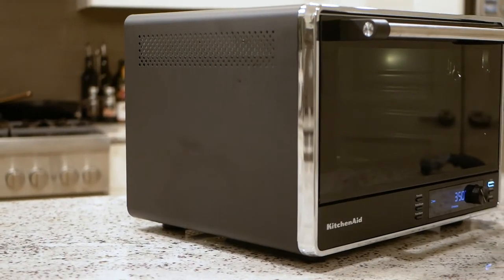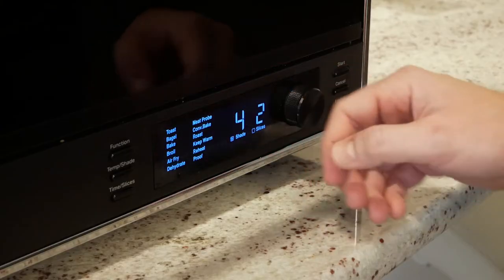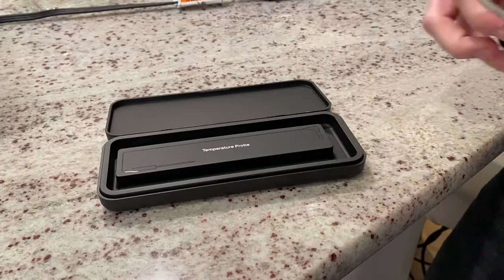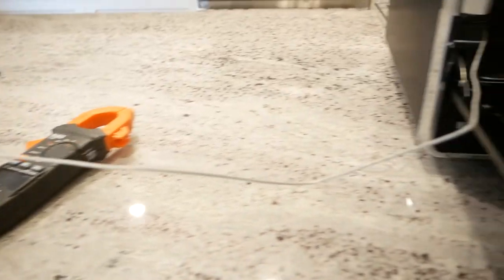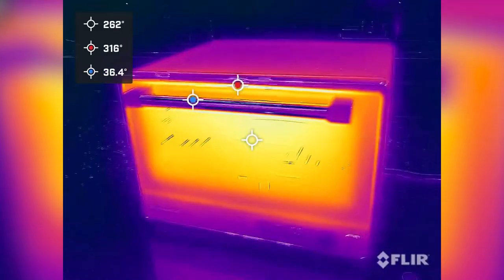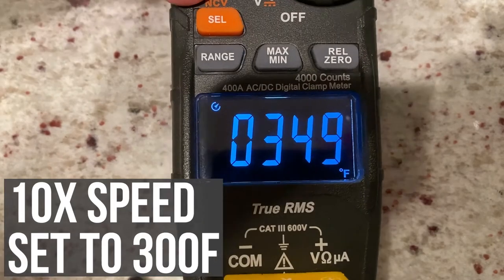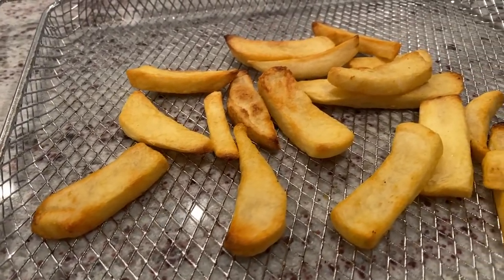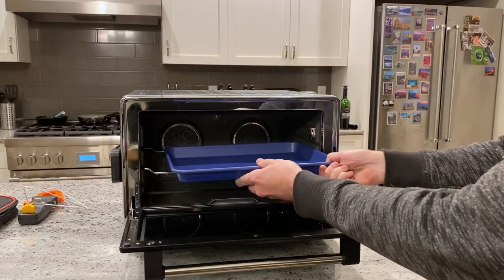The KitchenAid KCO224BM Is THE COUNTERTOP OVEN Solution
Today we're taking a look at the KitchenAid KCO224BM Countertop Oven. It's a great unit with really just a single, but substantial, flaw.